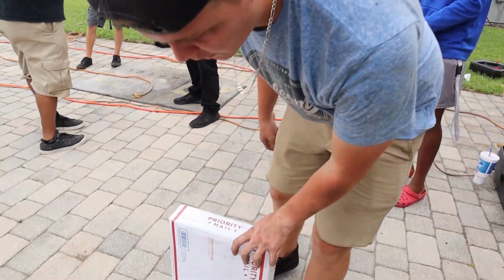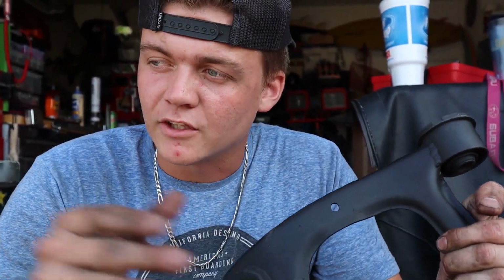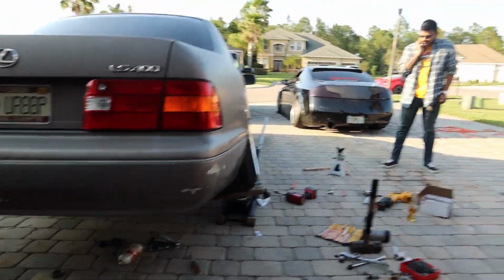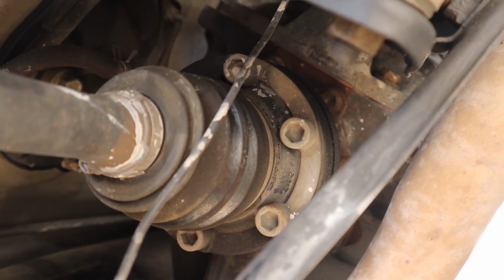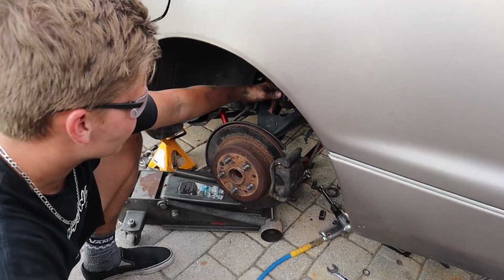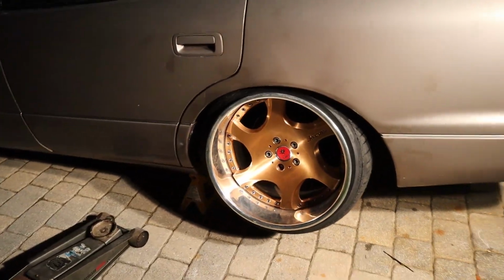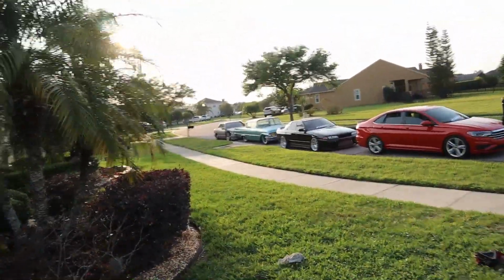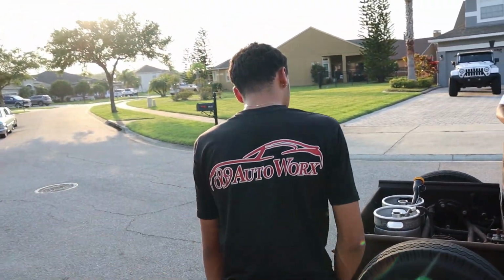LS400 SHORTENED RUCA INSTALL | REAR CAMBER (CUSTOM)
Today we installed custom chopped rear upper control arms on Logan’s UCF20 99’ LS400. Took all day but ended up coming out clean, -16 rear camber is where she’s sitting. tucking 19x11 -3. Finally this project is getting a move on🙏🏼